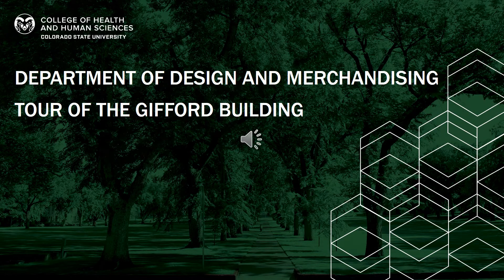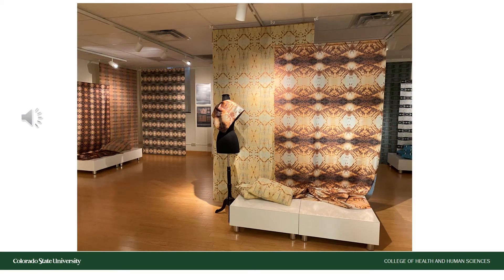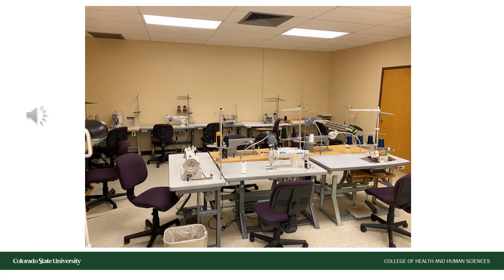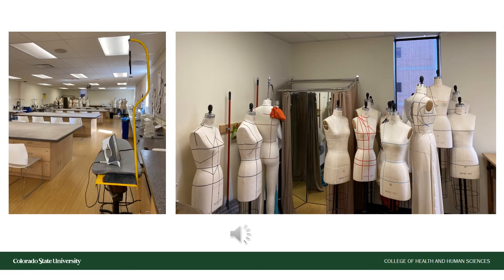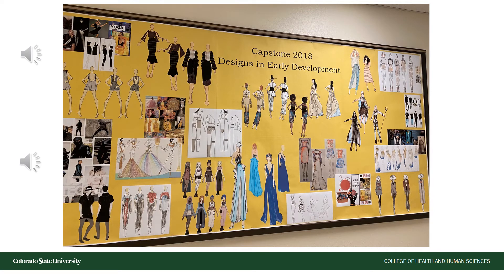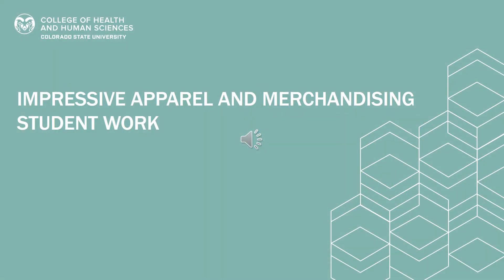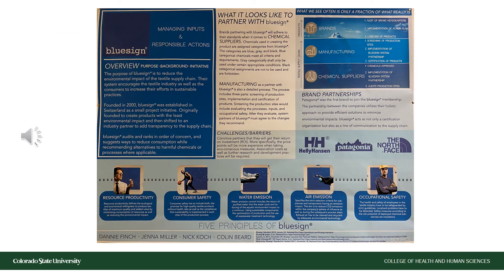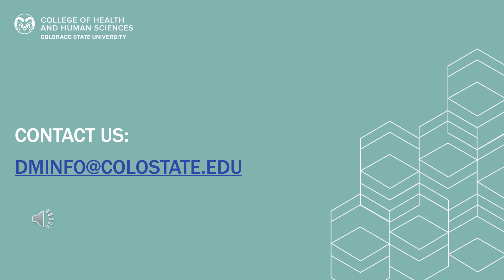Department of Design and Merchandising: Gifford Building Tour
Galleries, sewing studios, textile labs, and more. Learn more about the Apparel and Merchandising major at Colorado State University and take a tour of the Gifford Building.

Want to view more amazing apparel and textiles?